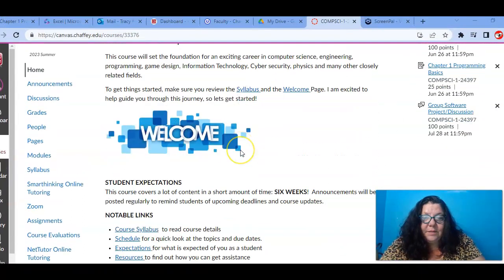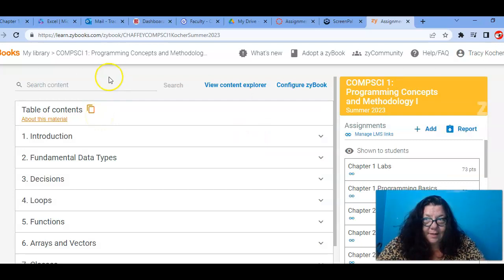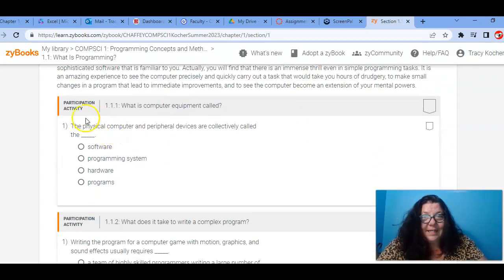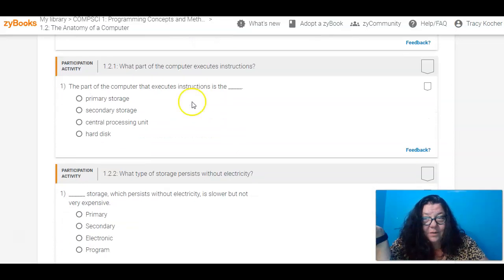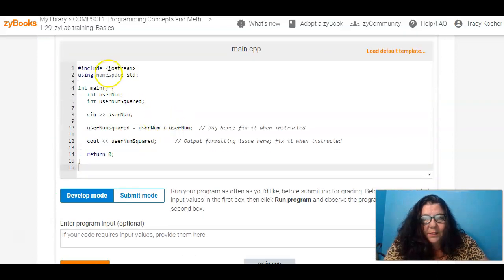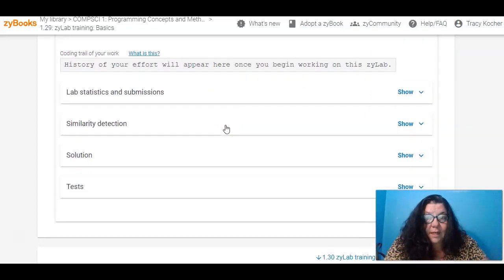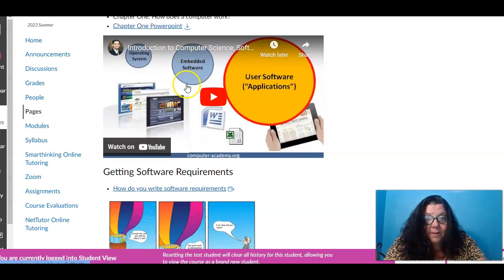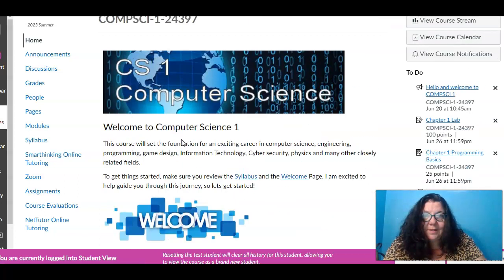Welcome to Computer Science Summer 2023